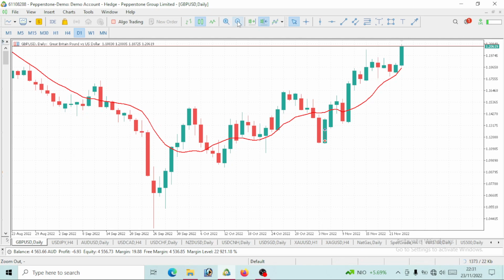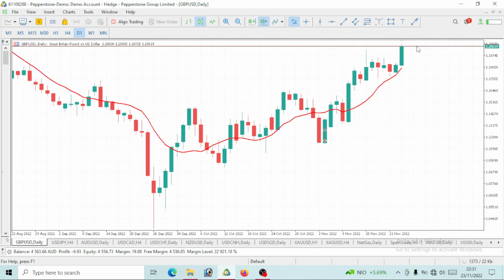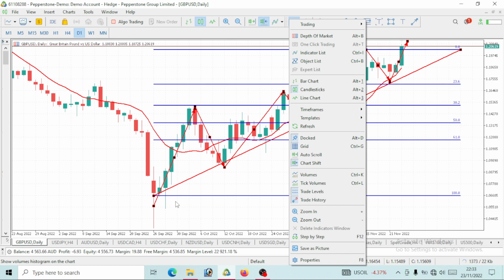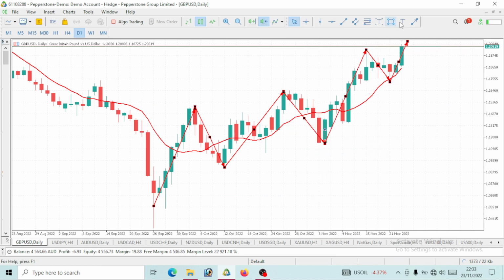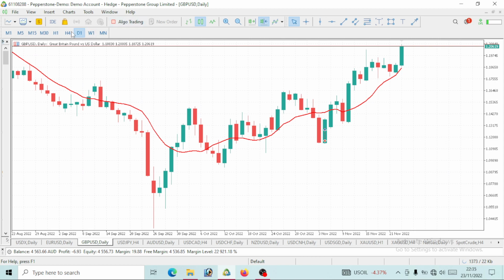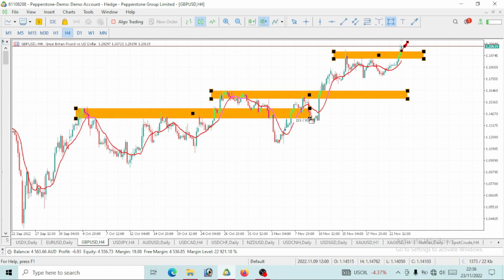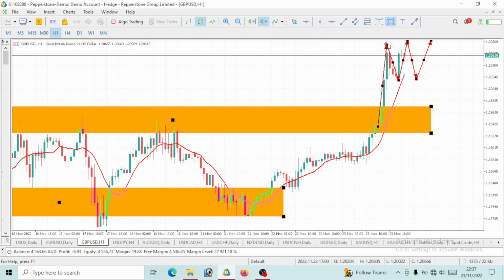GBPUSD Analysis Today | NOVEMBER 24 2022 | GBPUSD Forecast | GBP/USD Technical Analysis